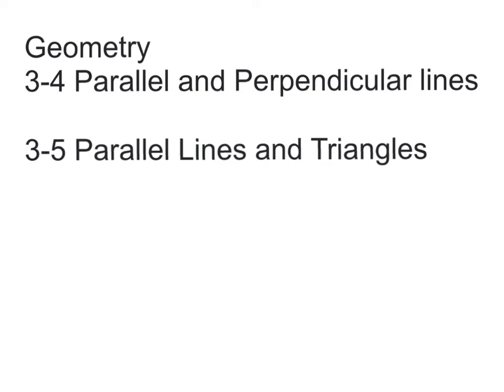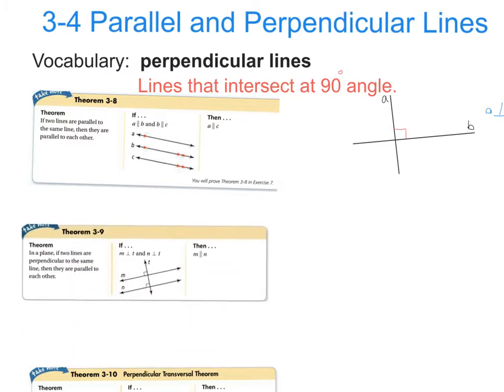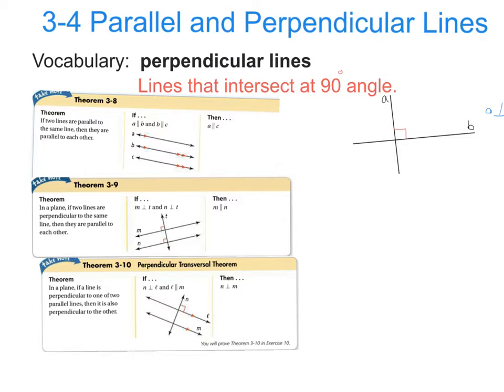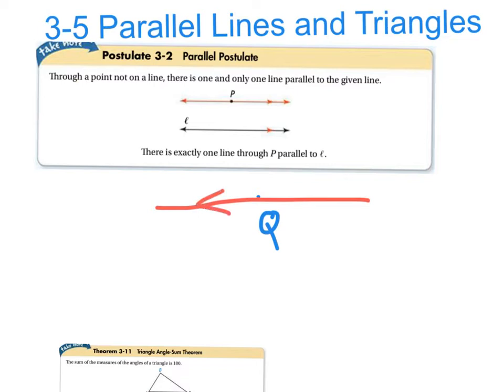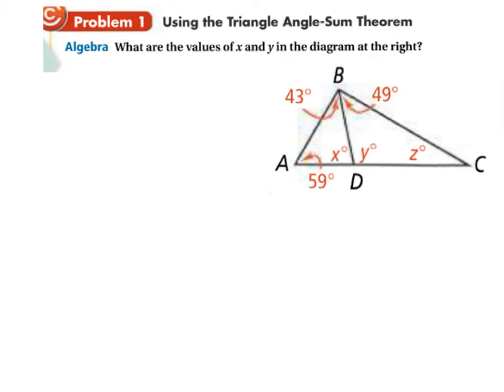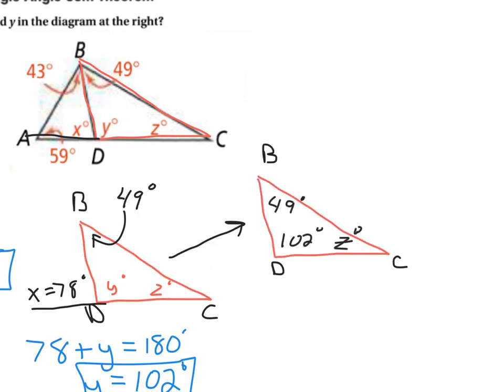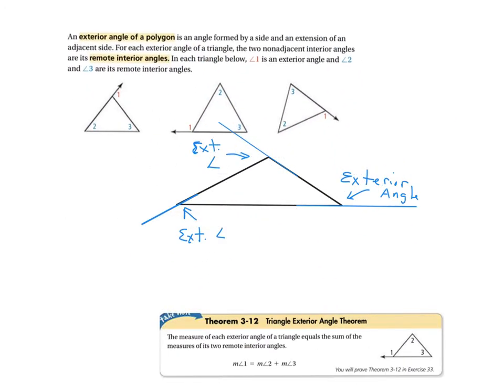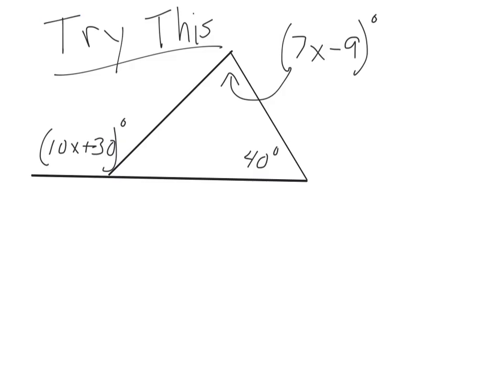geo 3 4 & 3 5 video lesson